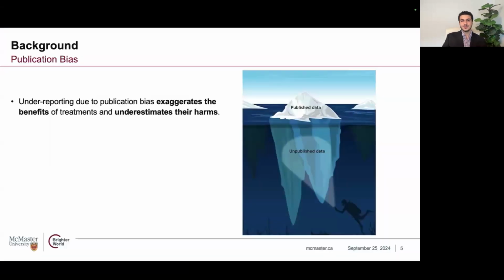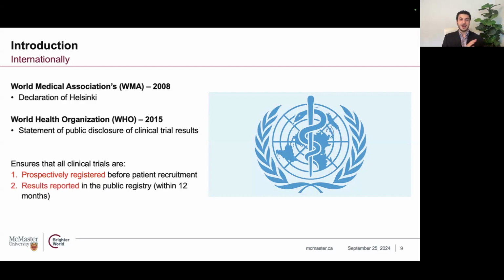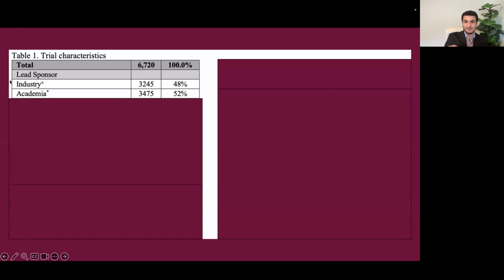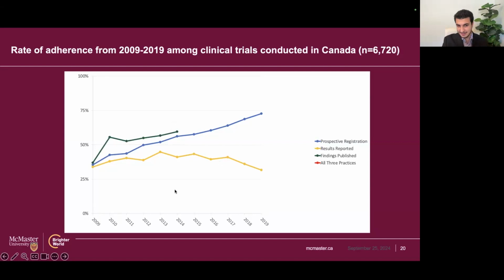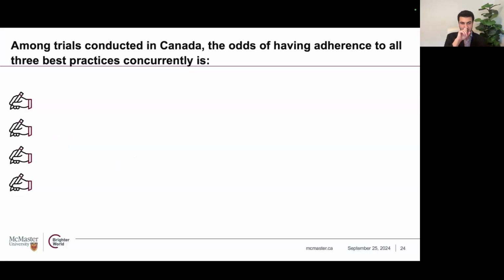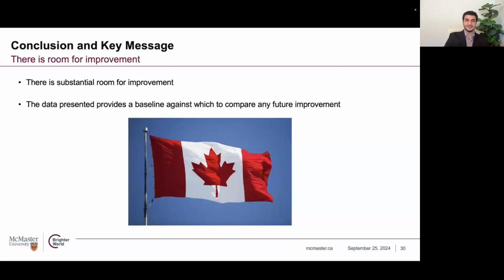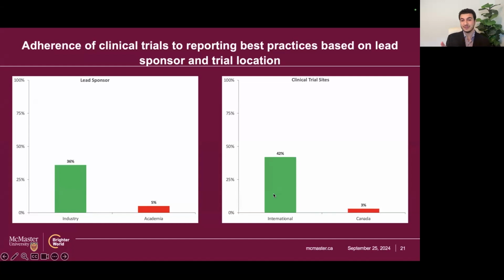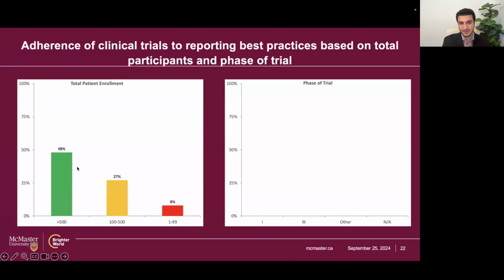Dr. Mohsen Alayche: Evaluating prospective study registration & result reporting of trials in Canada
TI Methods Speaker Series: Evaluating prospective study registration and result reporting of trials conducted in Canada from 2009 to 2019. Presented by Dr. Mohsen Alayche on 25 September 2024.